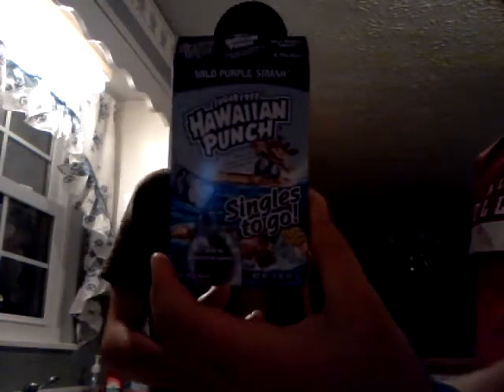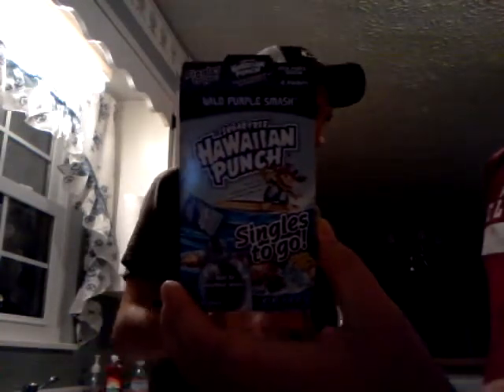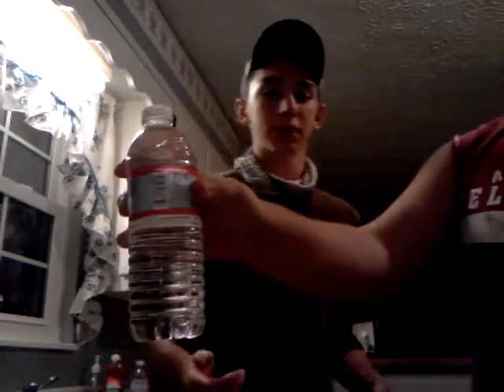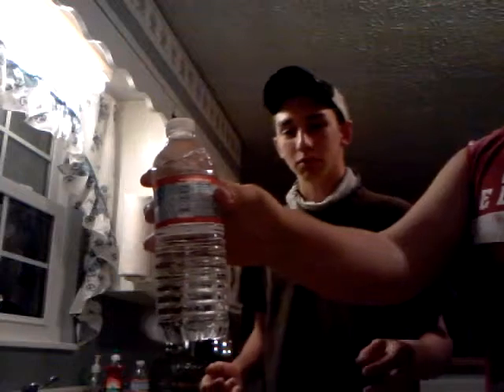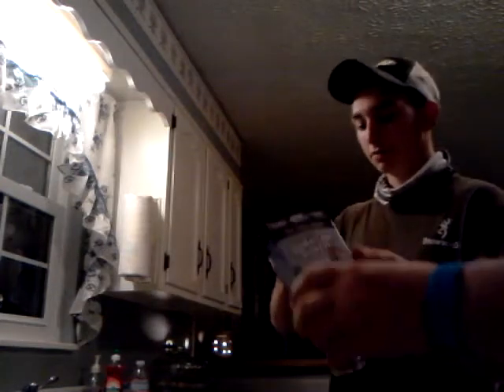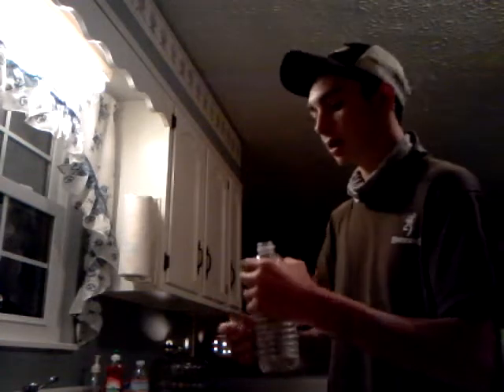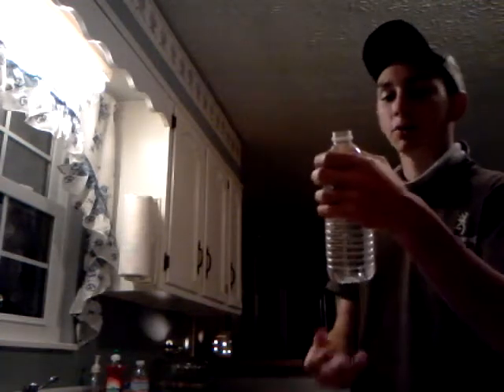How to make Hawaiian punch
This is an instructional video on how to make Hawaiian punch on the go